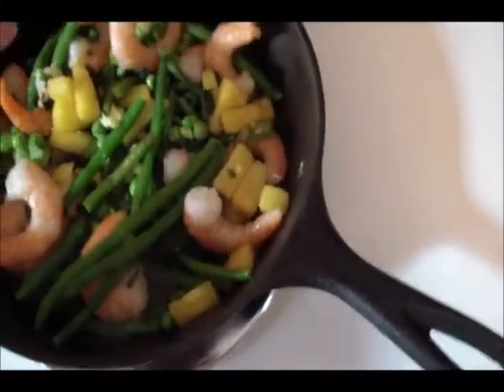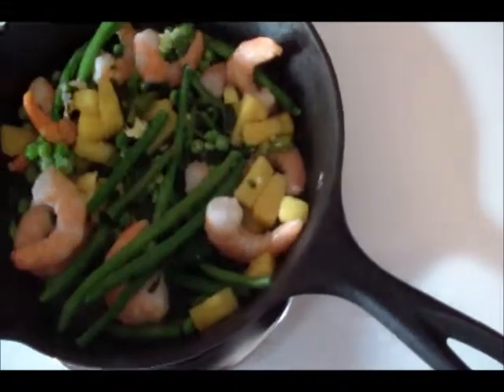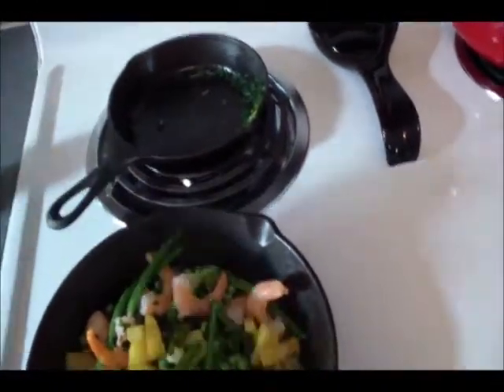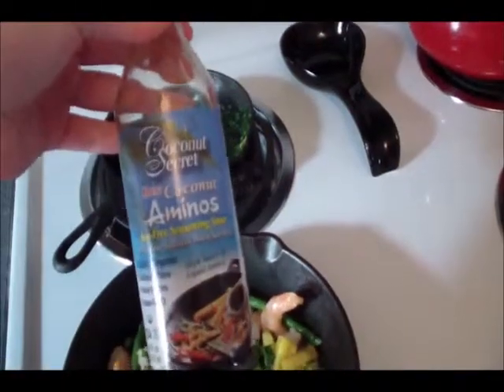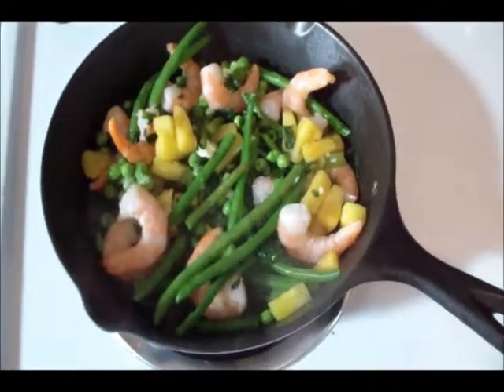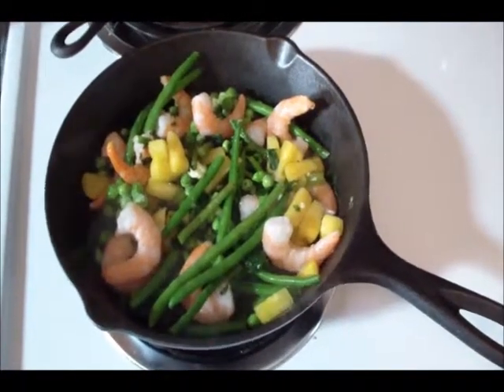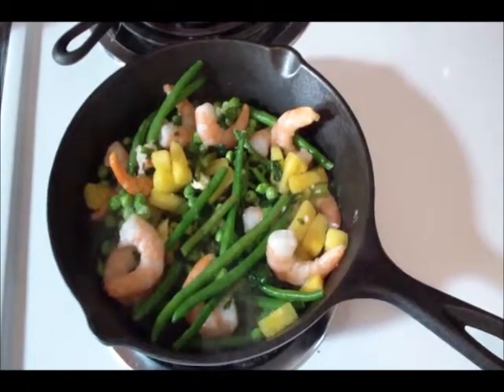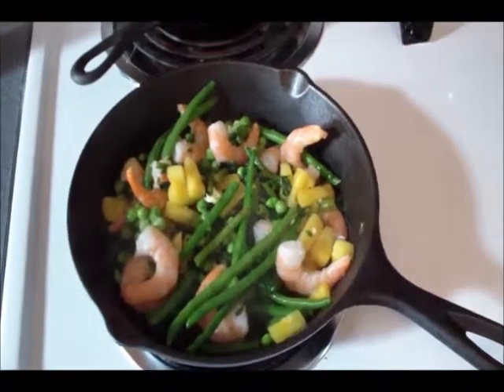Recipe: 5-Minute Healthy Lunch - Gluten Free, Primal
Healthy 5-minute whole food lunch idea.  Fast as a pre-made frozen meal without the chemicals, and so much more delicious!